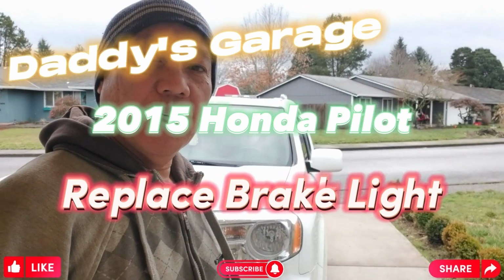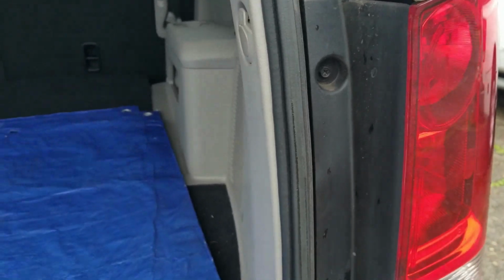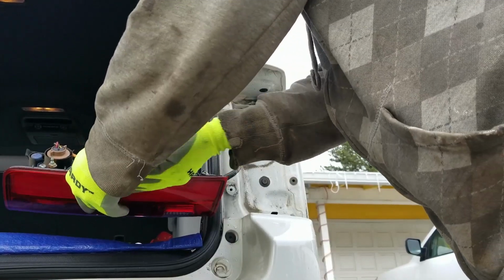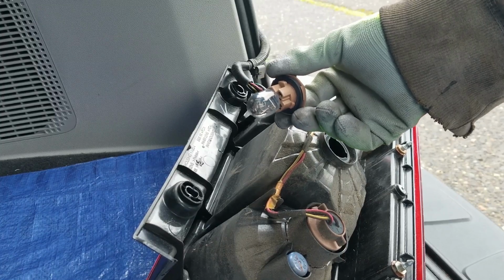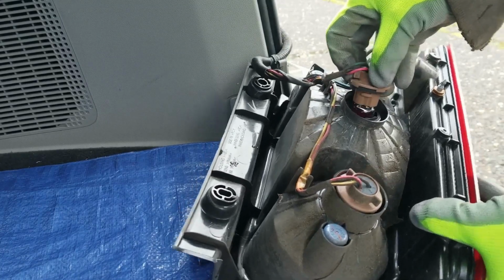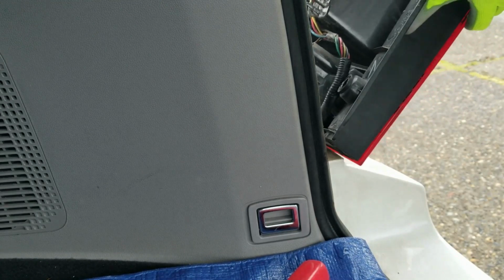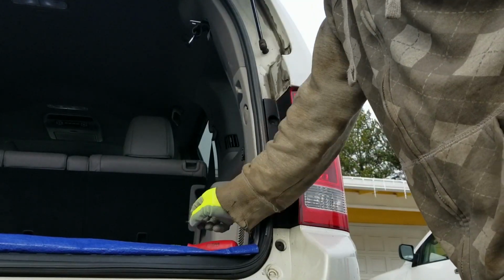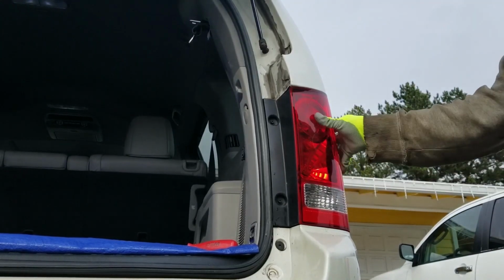2015 Honda Pilot (Touring Edition): Replace Brake Light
Tips: We're hoping that this video will help you out in some way. My daughter and I will be forever Thank You!
'Preciate Y'all and God Bless!